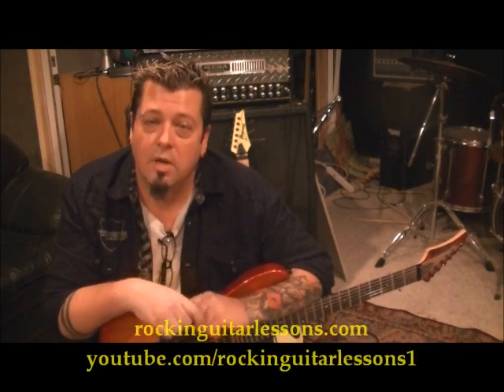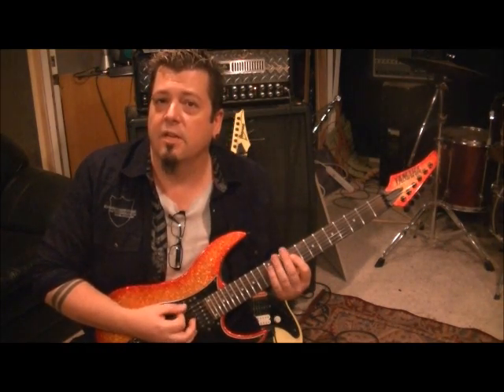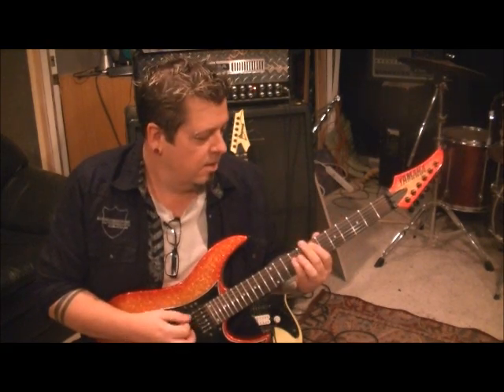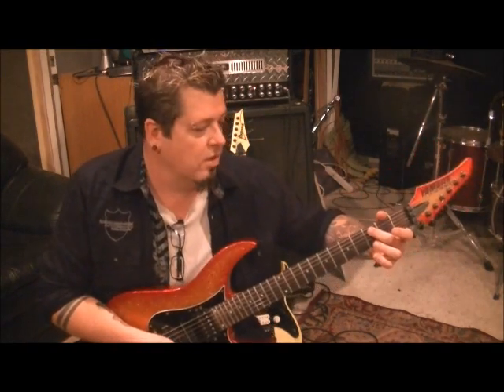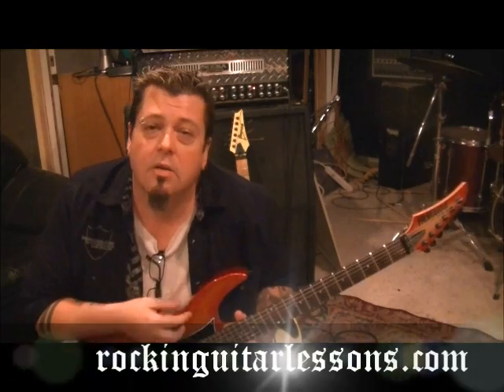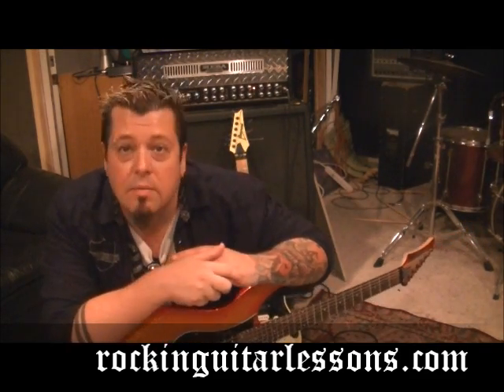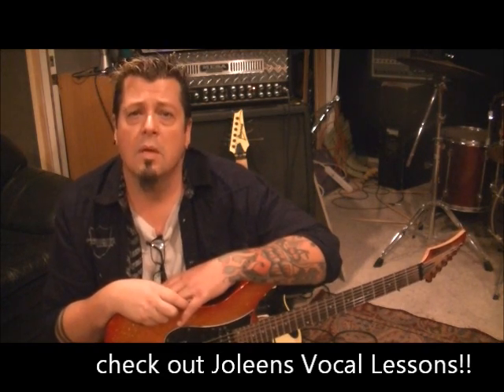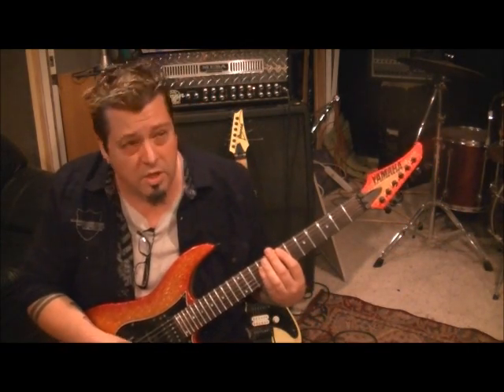Stryper All For One Guitar Lesson + Tutorial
i made a Mrs. Steak in the edits.
✝✝✝ Mike endorses Schecter Guitars & D'addario Strings